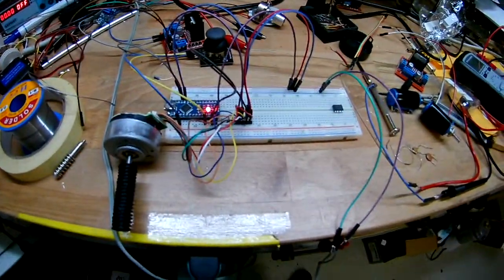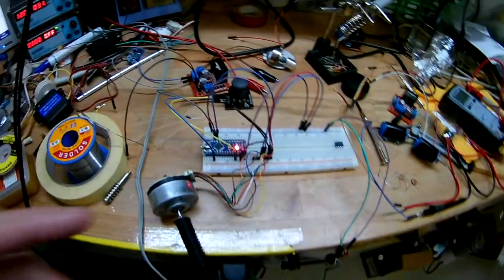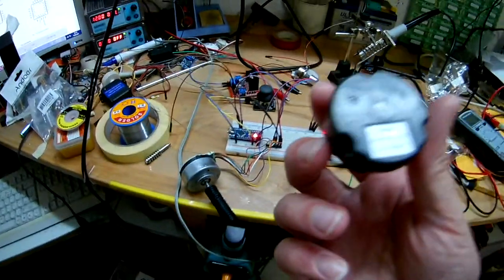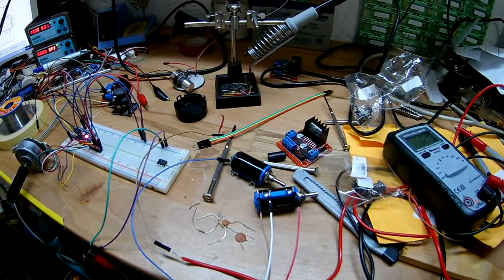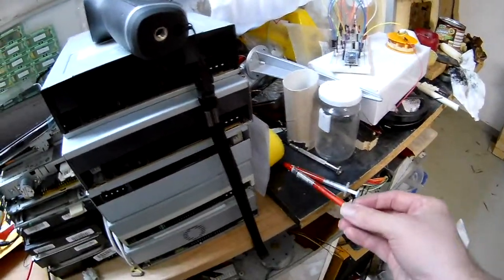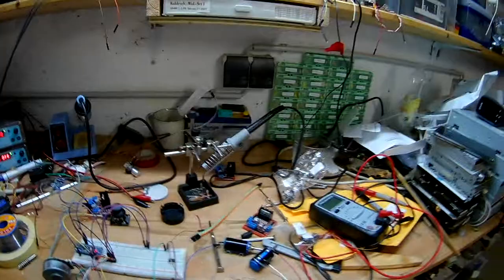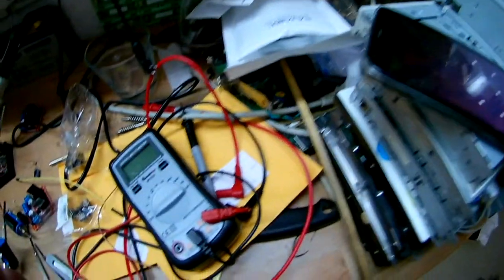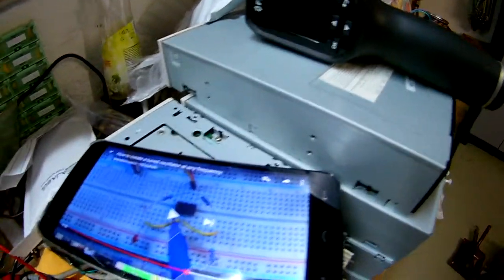BLDC motor, 10 turn pots, oscillator fail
oscillator works now with split rail supply, good thing i have chargepump ics so i can create a split rail supply